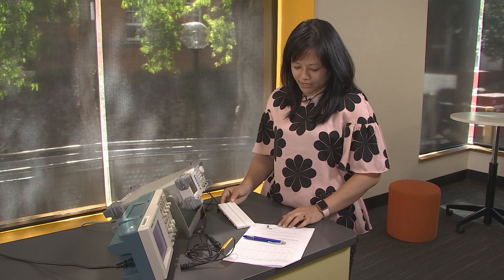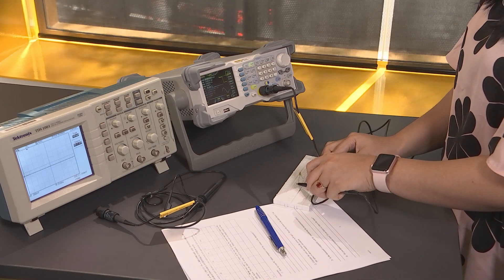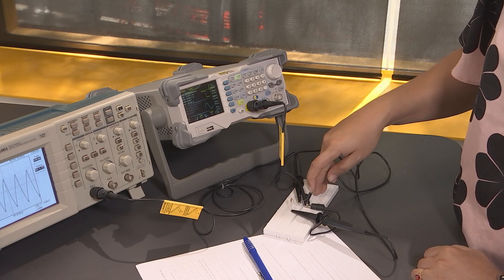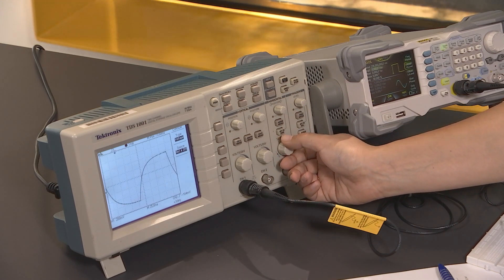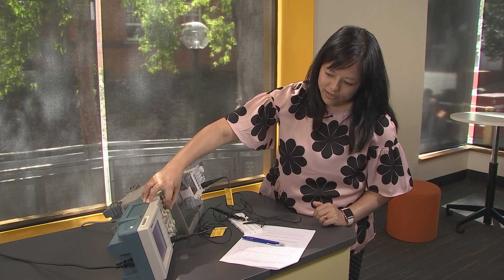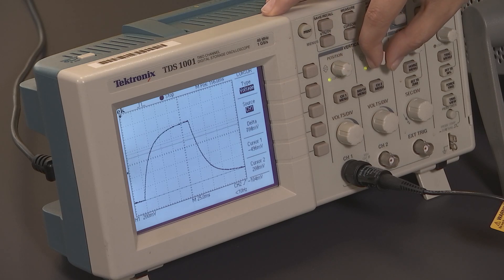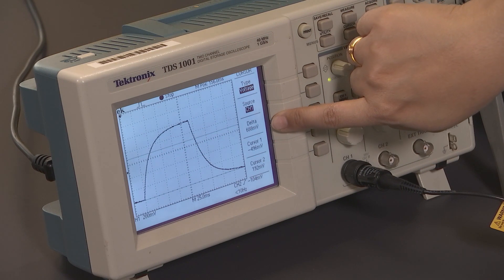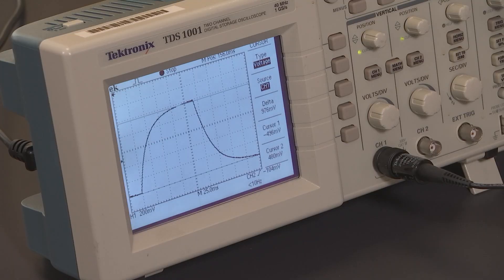QUT PVB203 : RC Circuits - Part 02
Investigation of capacitor charge/discharge at different timescales